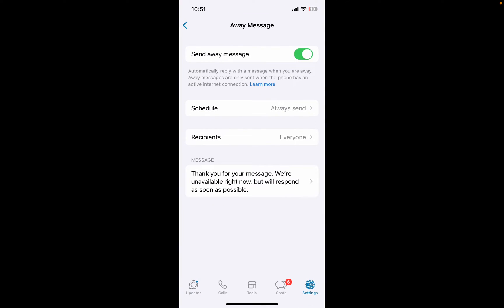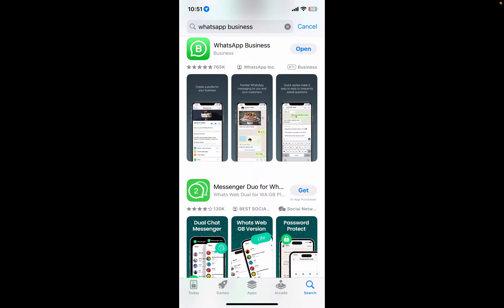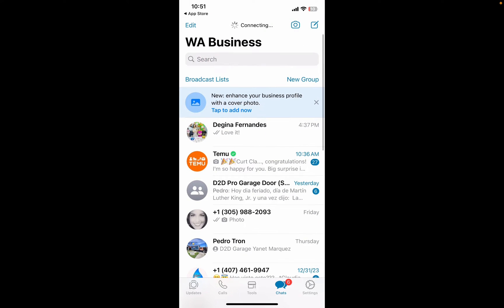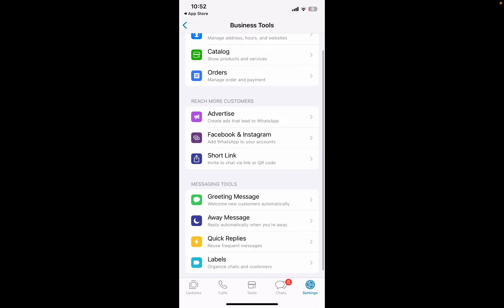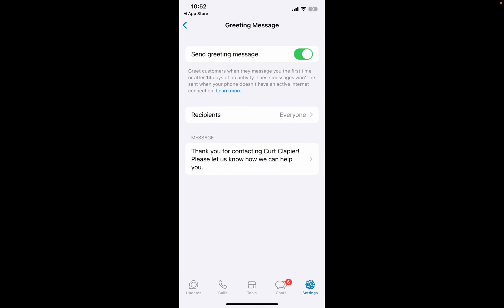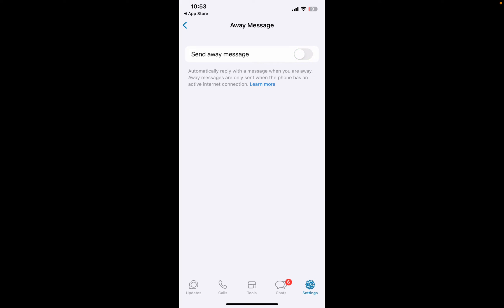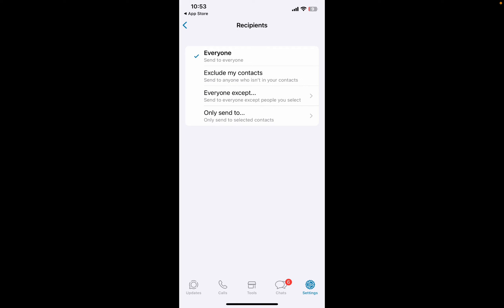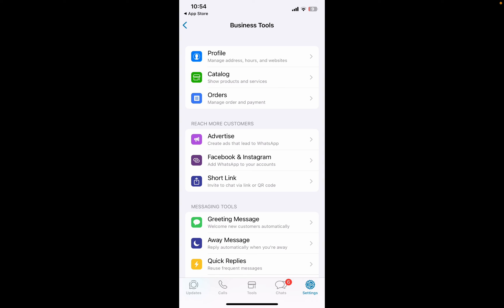How to Send an Auto Reply Text Message With Whatsapp | Teach Mom How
Did you know you can send an auto reply text message with WhatsApp? You have to use WhatsApp Business to do this.

Here's the full tutorial for how to send an auto reply with WhatsApp. This works on iPhone or android.